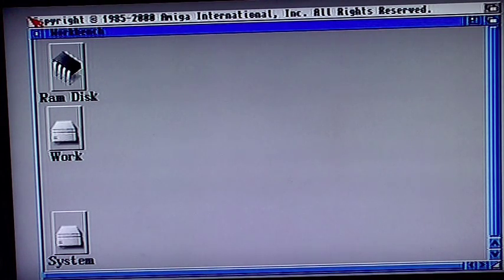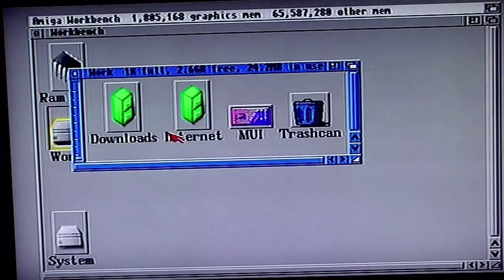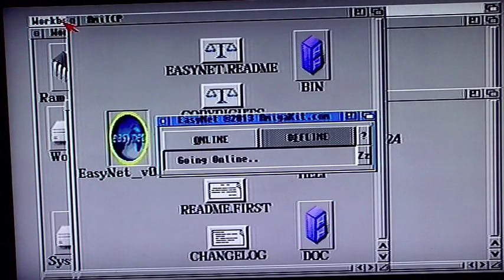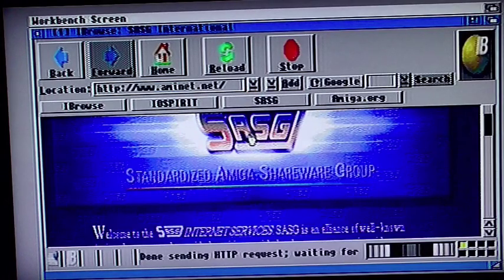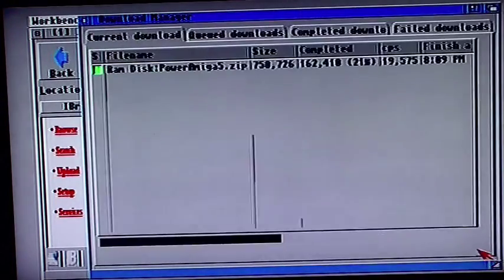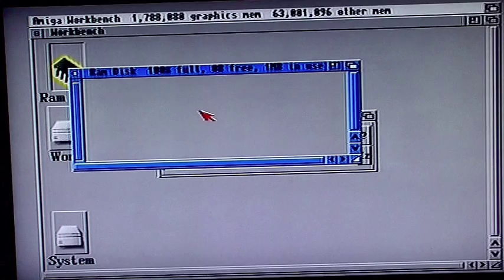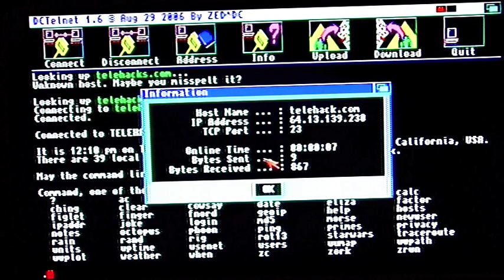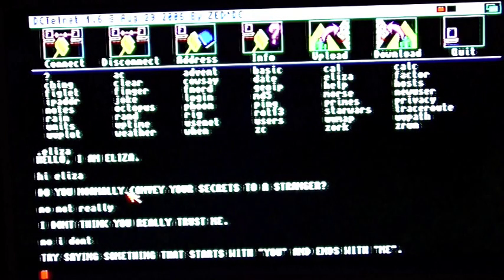Surfing the internet on a amiga 1200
This is me showing you how to go online on the amiga 1200.
We look at ibrowse and dctelnet and we watch a movie